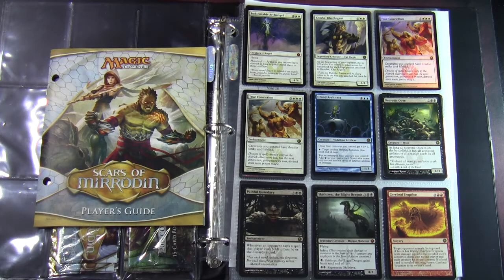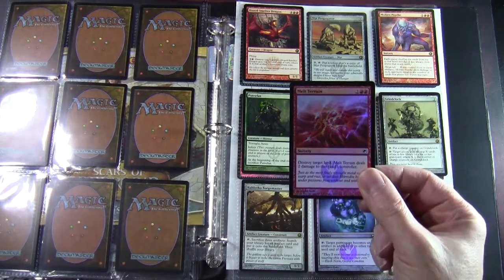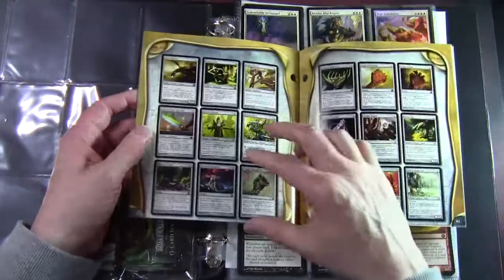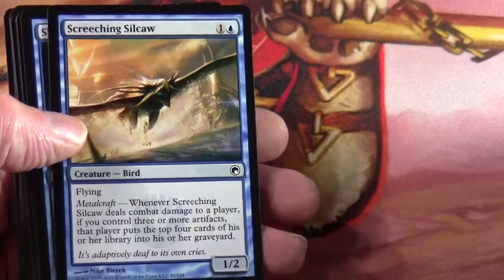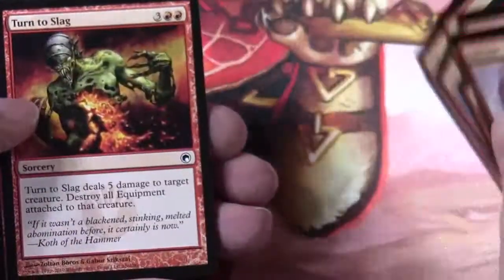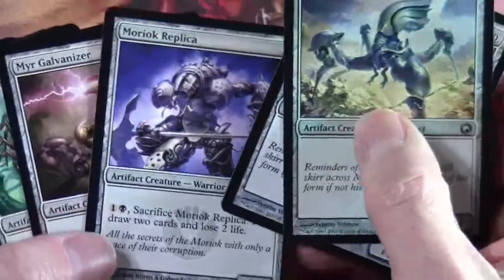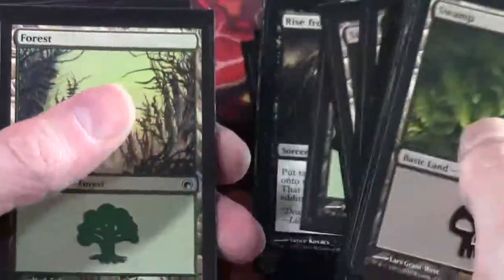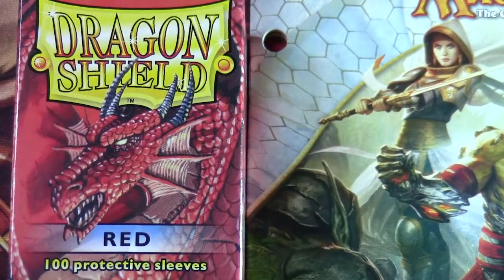Magic The Gathering - Saturday Morning Nostalgia - The Year is 2010 (S1E4)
2010 Magic The Gathering releases in review (Oct - Dec). Scars of Mirrodin, Premium Deck Series Fire & Lightning. Unintentional ASMR SlowTV Flourishing